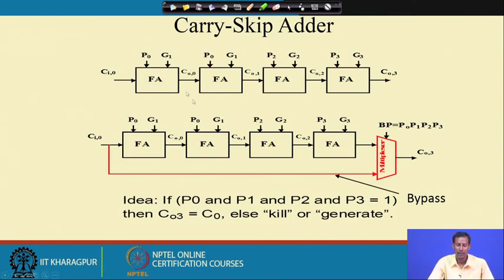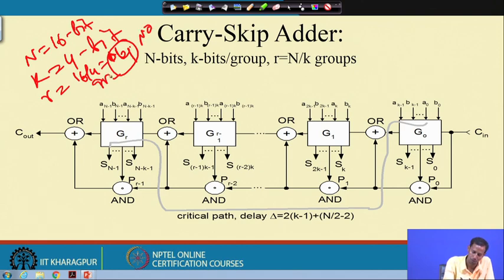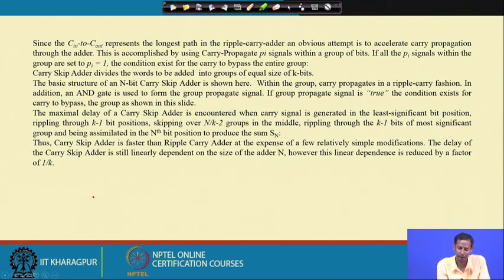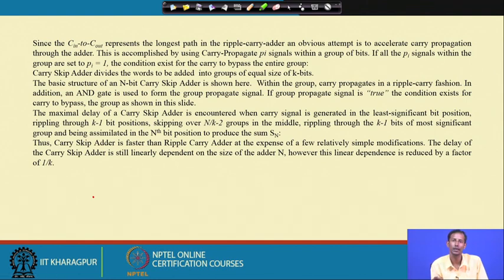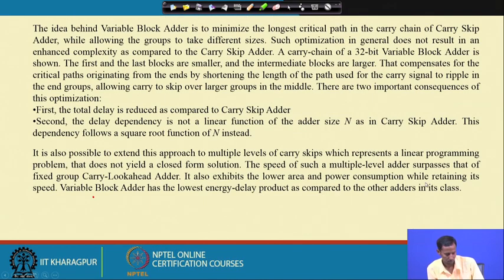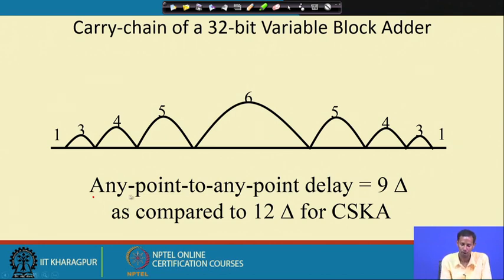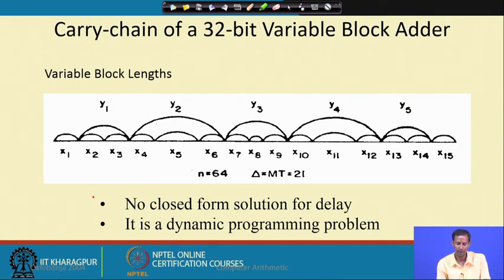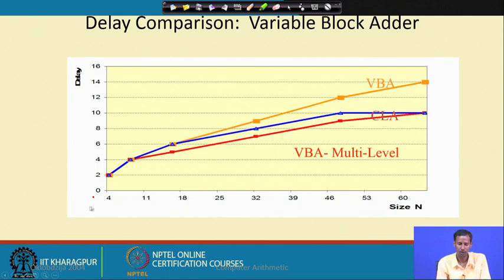Lecture 17 :Efficient Adder Architecture (Contd.)